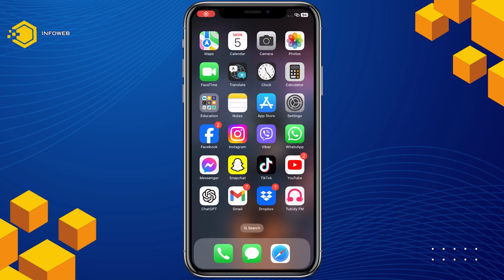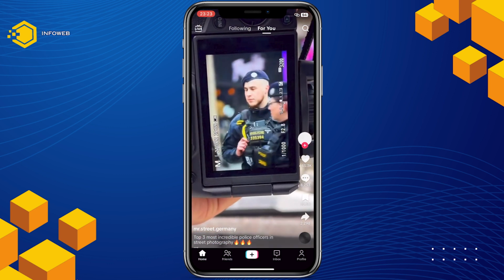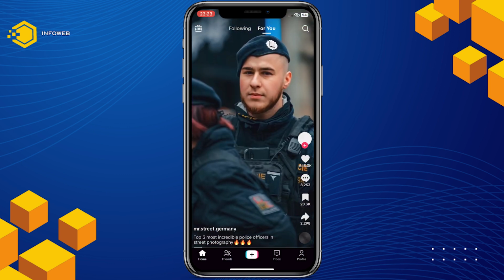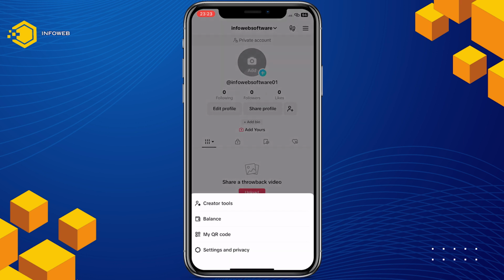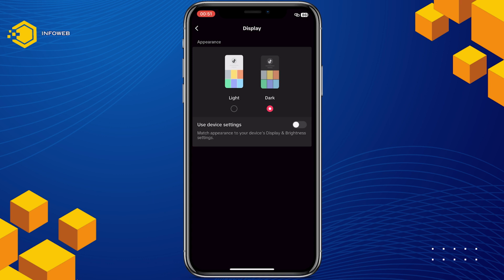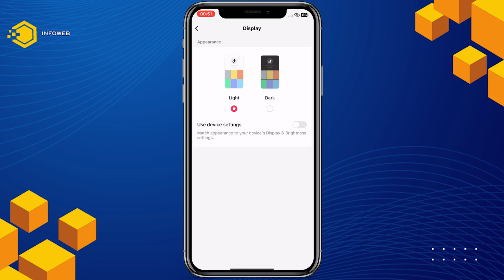How to Enable Dark Mode on TikTok 2024